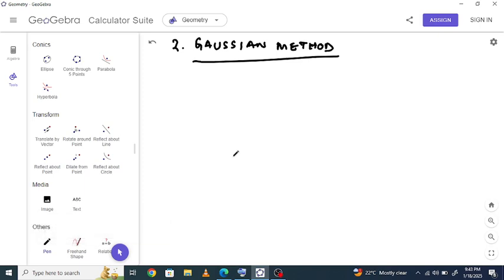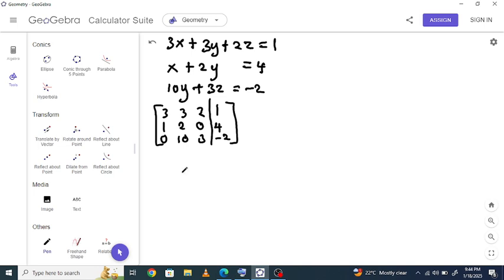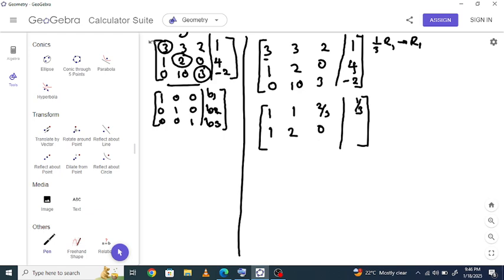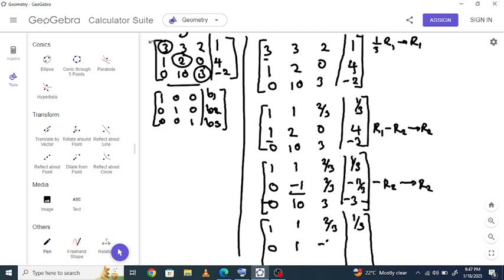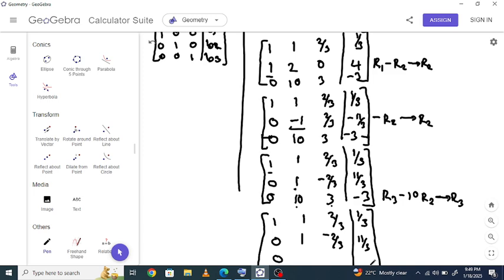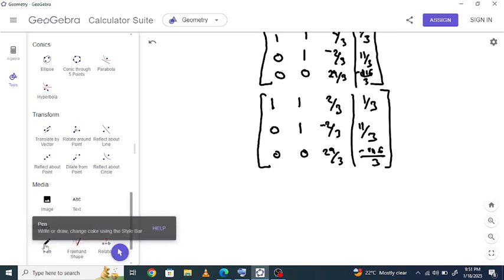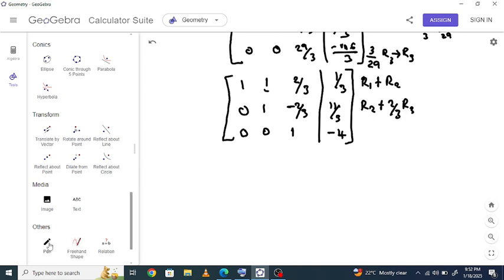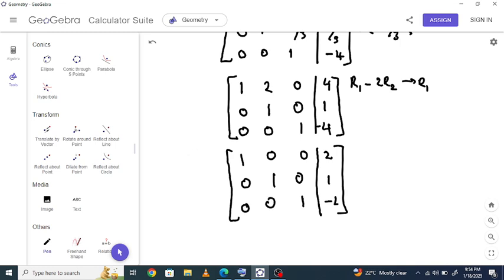solving 3 by 3 matrix using gaussian-Jordan elimination method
Thank you for tuning in, my name is Philis Alosa your math instructor. Today we are solving systems of linear equations with 3 unknowns using Gauss-Jordan elimination method. Thank you for your support.